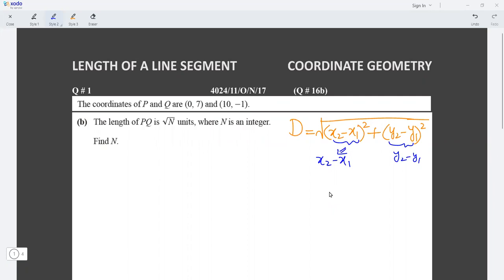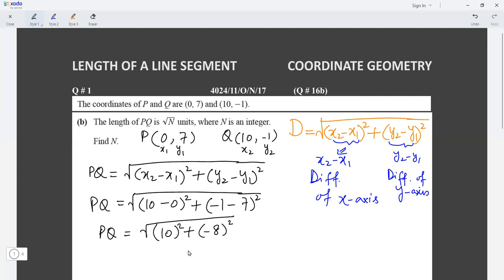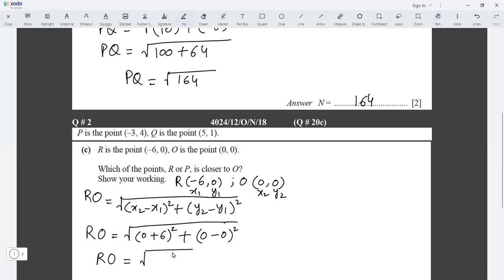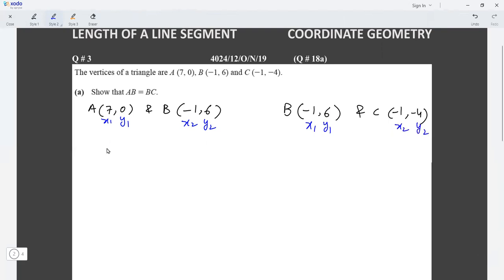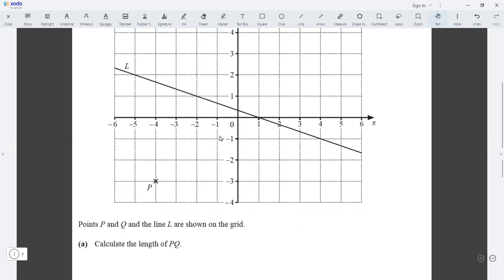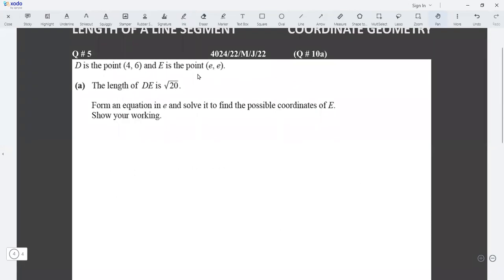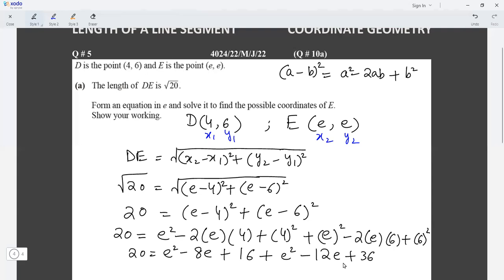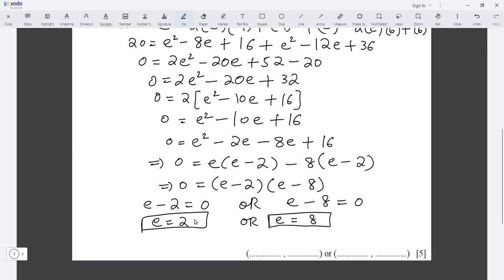LENGTH OF A LINE SEGMENT (COORDINATE GEOMETRY)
Types of questions related to length of a line segment
How to calculate distance between two points.
What is the formula of distance between two points.
How to calculate distance on a grid.
How to check which point is closer to the given point.